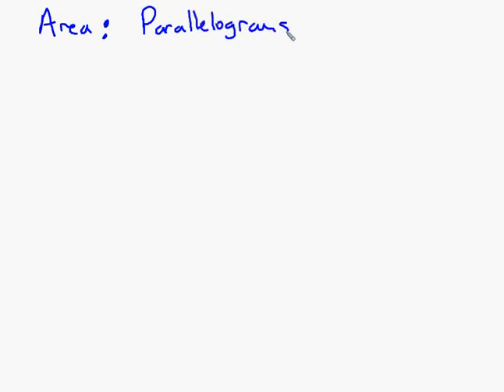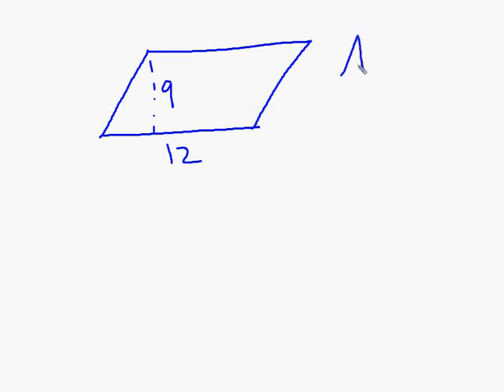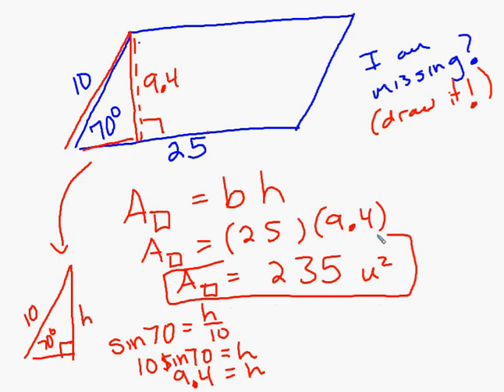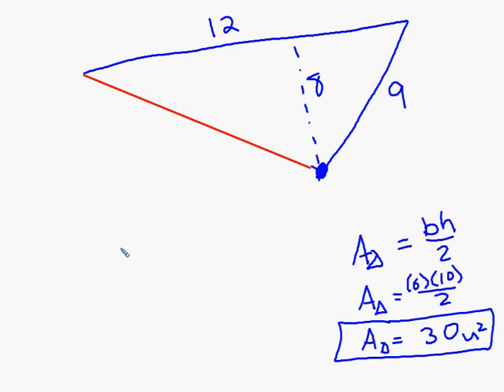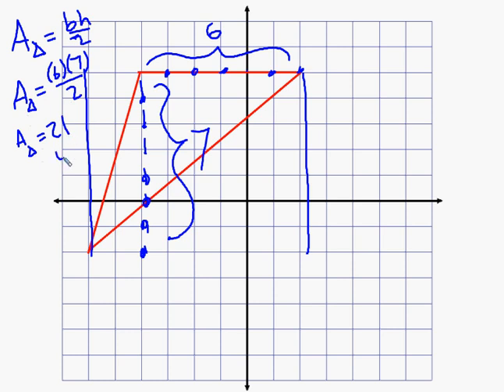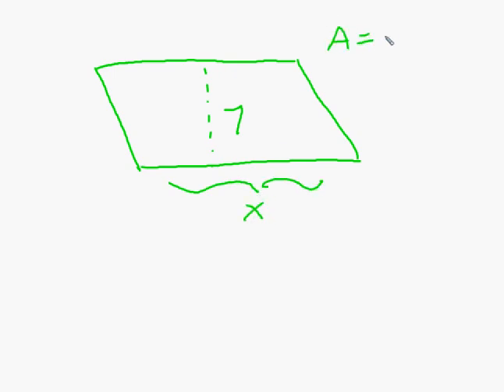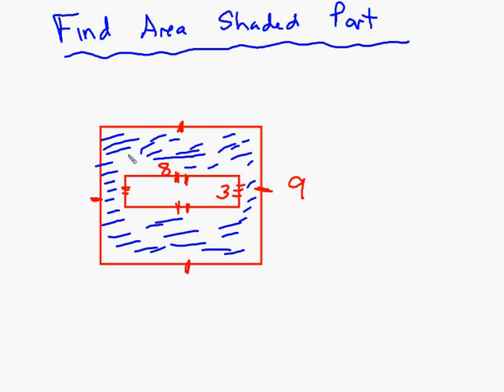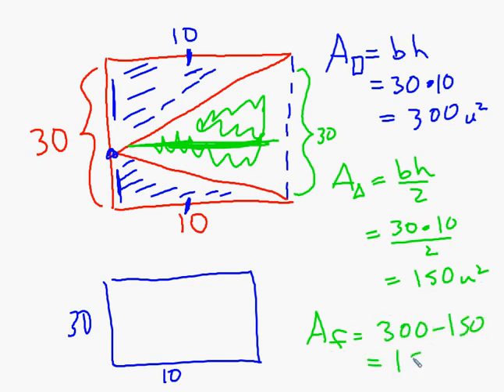Geometry - Chp 10 - Section 1